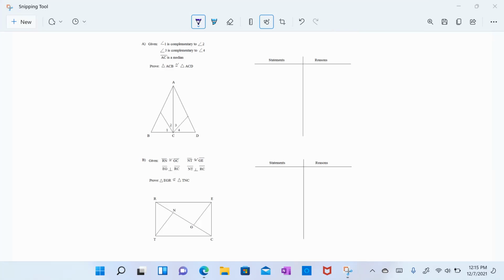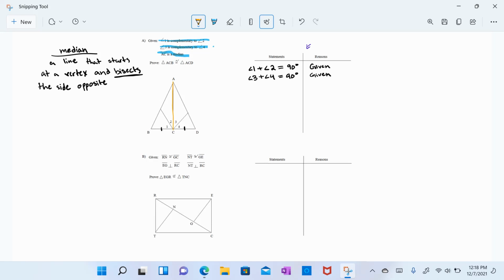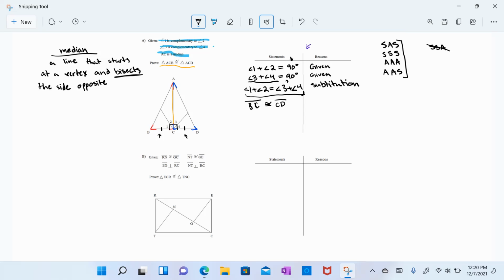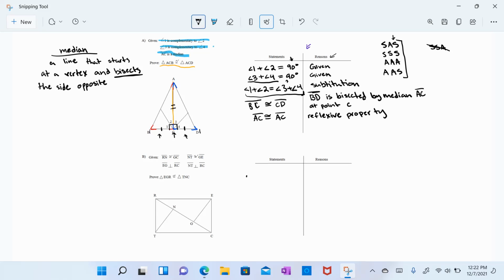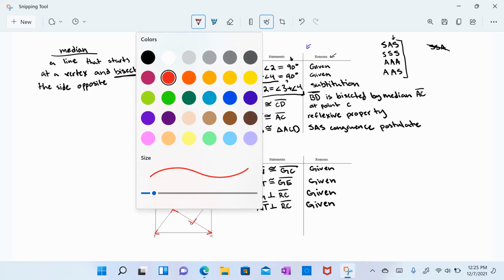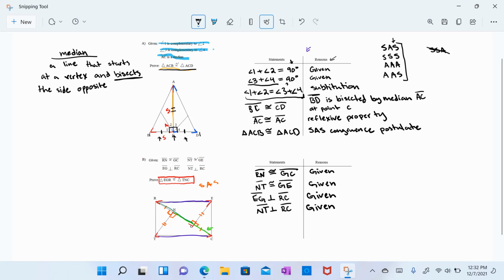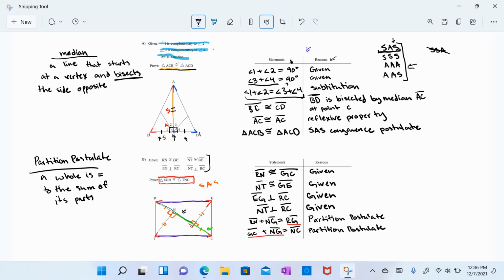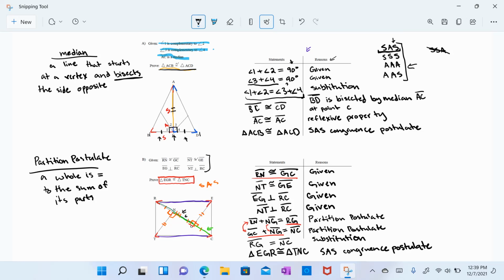How to Do Geometry Proofs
My name is Mariam Abuhamra, and I am a private tutor for Tutor and Excel. In this video, I explain how to do two column Geometry proofs. I understand that questions like these can be intimidating sometimes so I take you through a step-by-step process and explain in detail some key concepts about working with geometry problems in general.

If you would like to know more about me, you can view my profile on LinkedIn